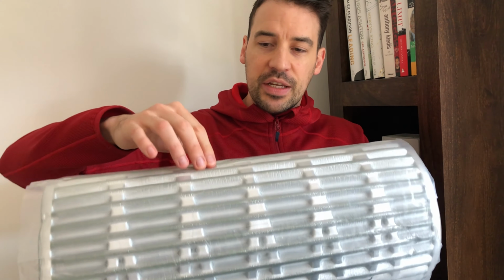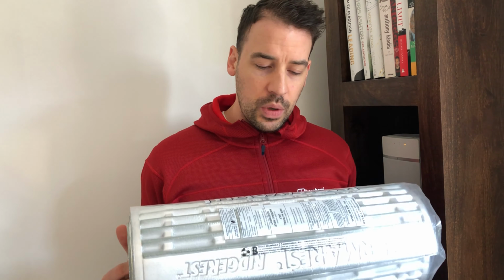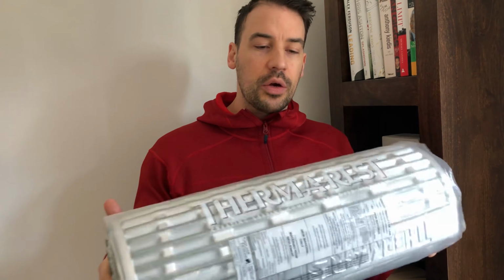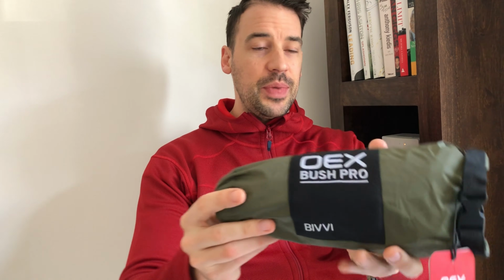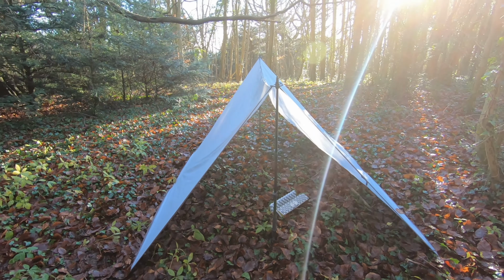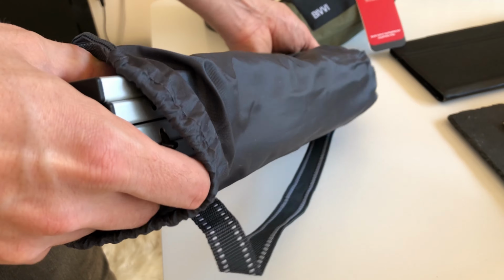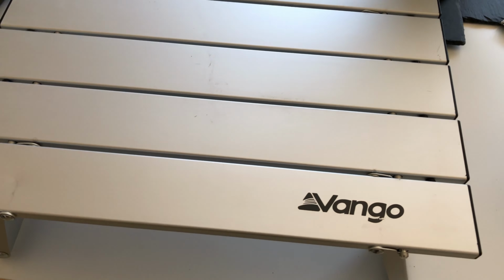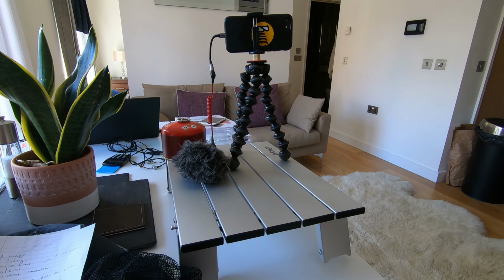Top 5 New WILD CAMPING GEAR Items For 2020 I New CAMPING EQUIPMENT 2020 I Backpacking Gear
GUYS! I'm excited to share with you some of the new wild camping gear items I have purchased in 2020. In this video I run through 5 backpacking gear items, what I like about them compared to some other products out there and the new experiences I hope to gain using each item in our great outdoors!

MOST OF MY HIKING GEAR:
○ SLEEPING PAD
○ SLEEPING BAG
○ TENT 1
○ TENT 2
○ STOVE 1
○ STOVE 2
○ SIT PAD
○ DOWN JACKET (BLUE)
○ POWER BANK
○ MED KIT
○ COOK POT (550ml)
○ COOK POT (1l)
○ WATERPROOF TROUSERS
○ NECK GAITER
○ FOOD BAG
○ TOILETRIES BAG
○ BUSHBOX STOVE